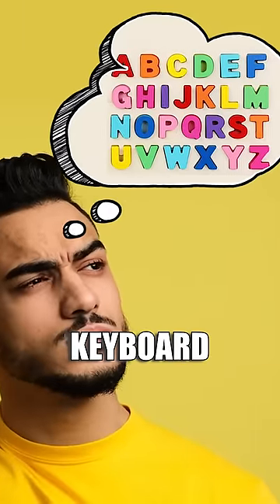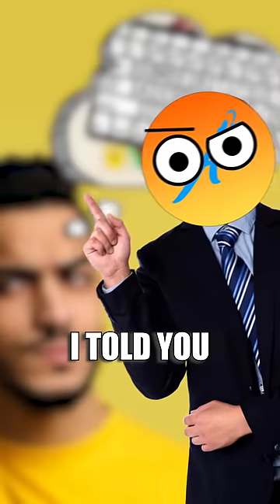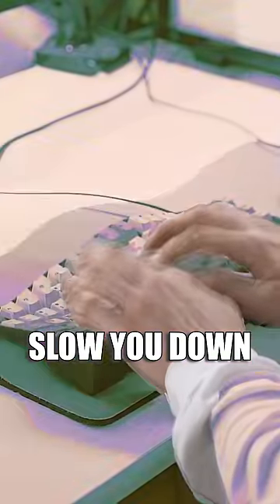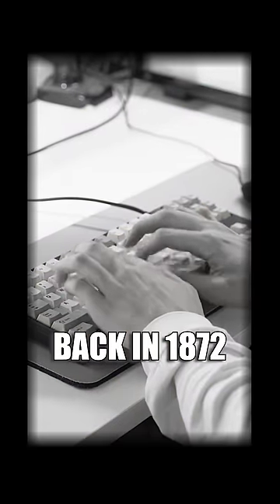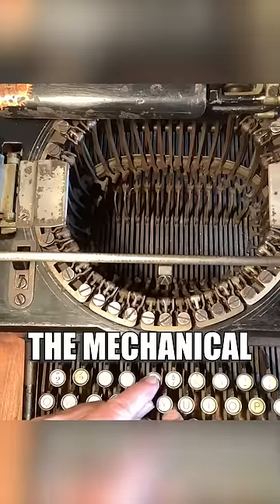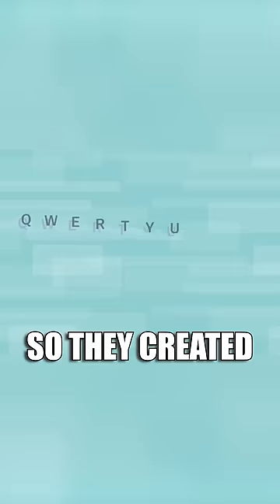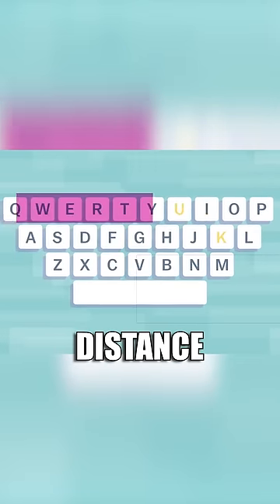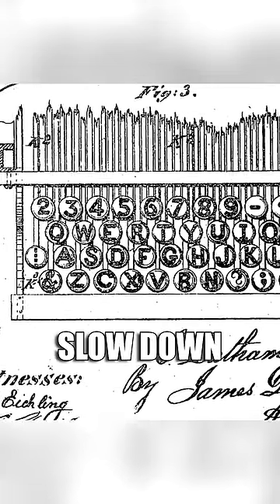Your Keyboard Is SLOWING You Down ?!?!? 🤯🤯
JJJreact

Your keyboard is designed to slow you down!! It was a weird design choice made back when type writers were a thing. QWERTY is weird...